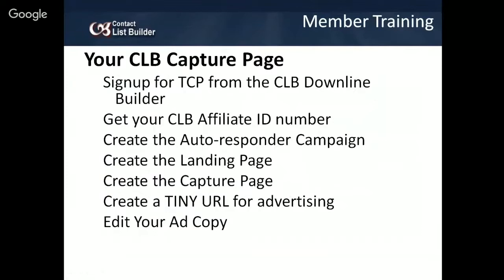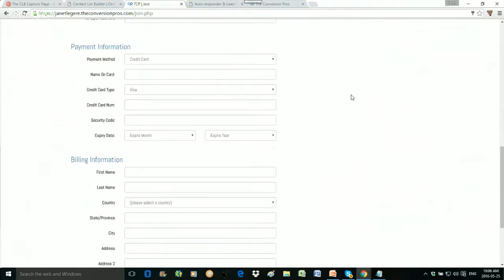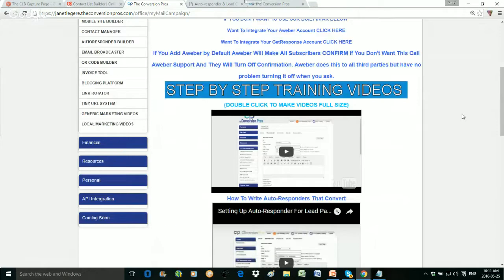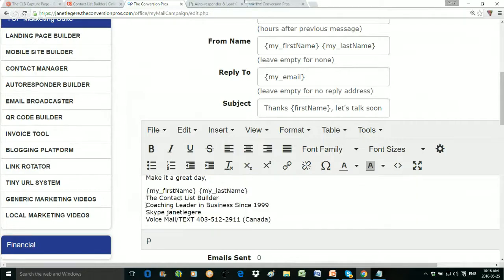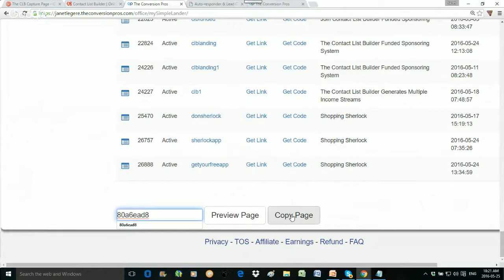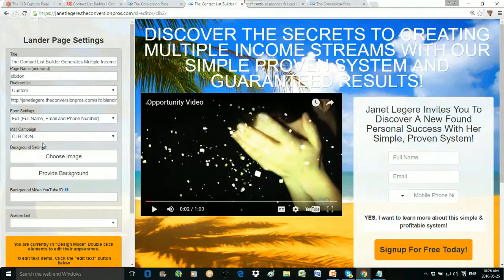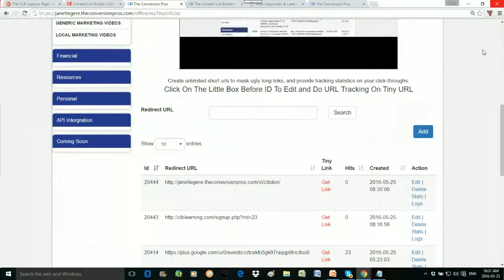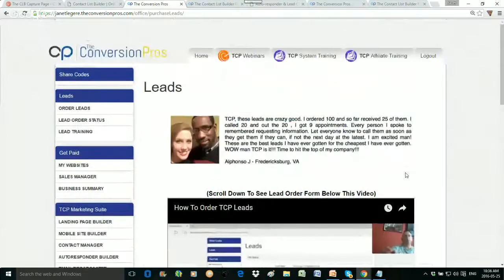The CLB Capture Page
How to Create Your CLB Capture Page and Auto-Responder Campaign With The Conversion Pros Share Codes